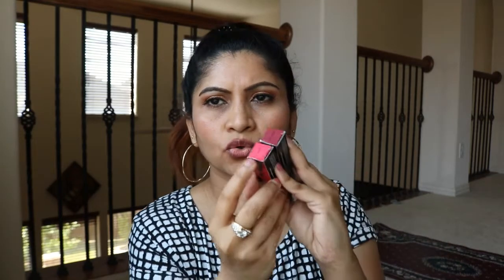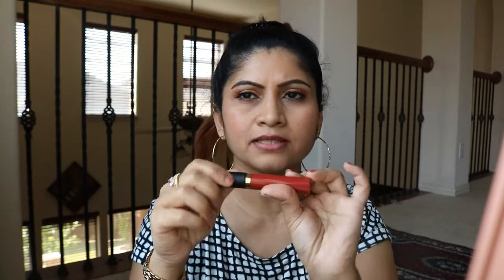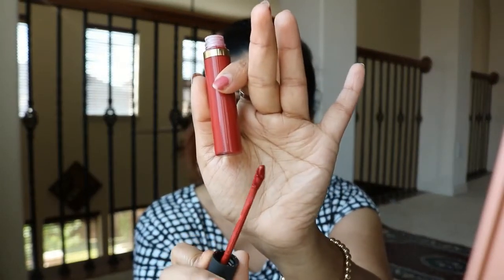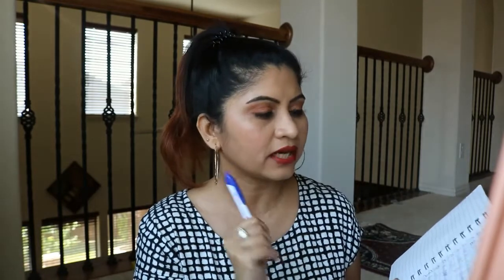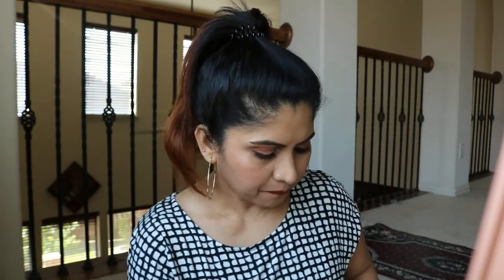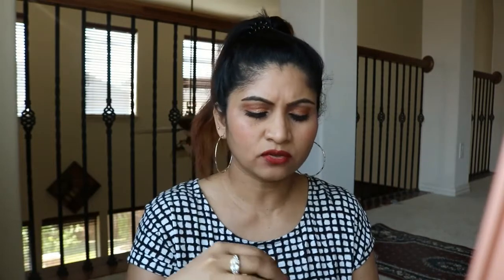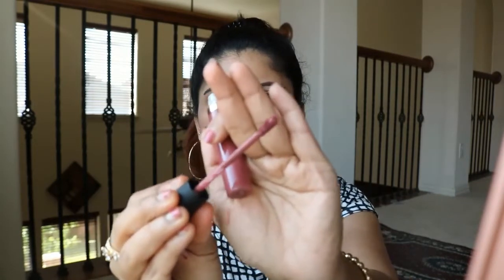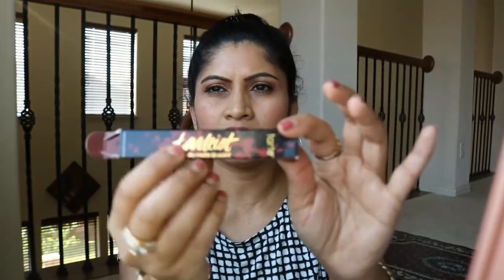TARTE TARTEIST LIP PAINTS REVIEW & SWATCHES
Hi Guys,
Review of the Tarte Tarteist lip paint liquid lipsticks and lip swatches on Asian/ Olive/ Brown skin.
The products mentioned are-
Tarte Tarteist Quick Dry Matte Lip Paint in Obsessed
Tarte Tarteist Lip Paint in Xoxo

***ALL OPINIONS ARE MY OWN. ALL PRODUCTS BOUGHT FROM MY OWN HARD EARNED MONEY.